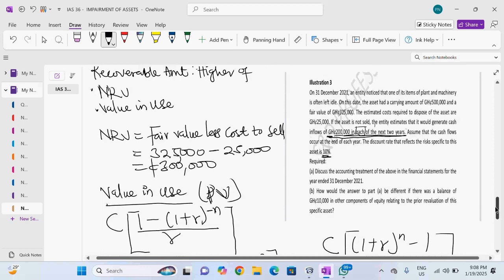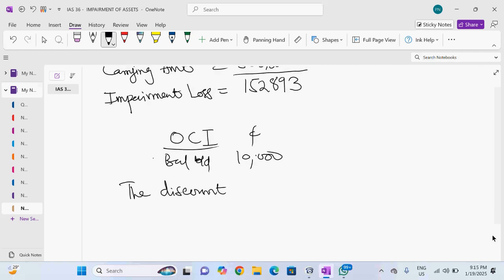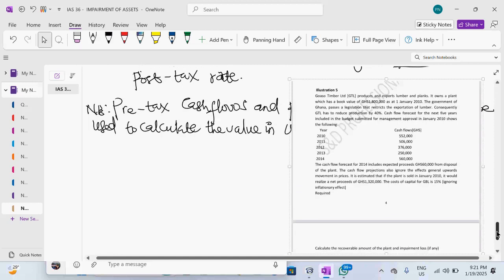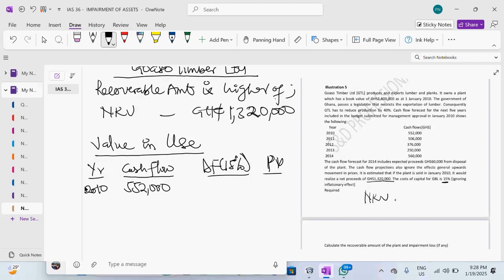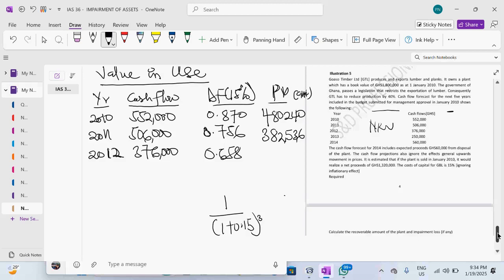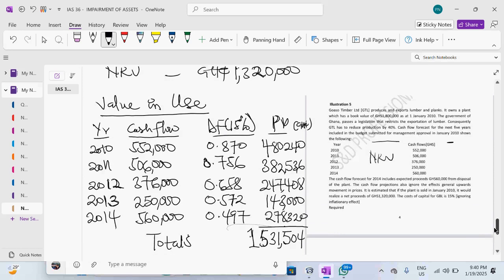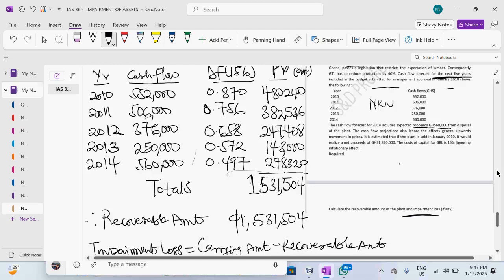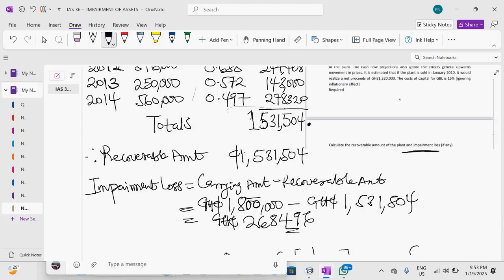𝑰𝑨𝑺 36 - 𝑰𝑴𝑷𝑨𝑰𝑹𝑴𝑬𝑵𝑻 𝑶𝑭 𝑨𝑺𝑺𝑬𝑻𝑺 (Part 2)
Learn your IAS 36✅